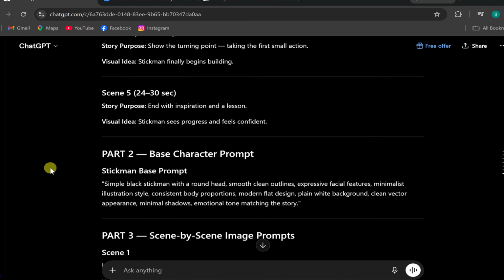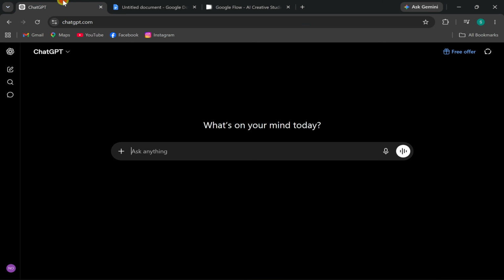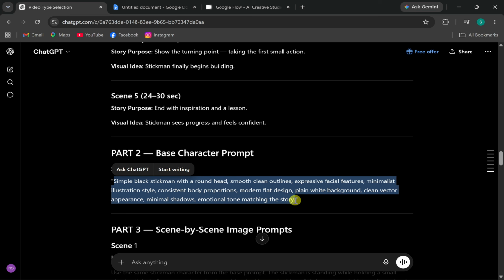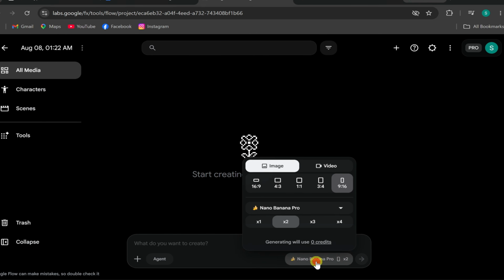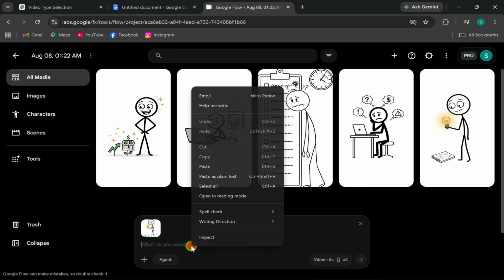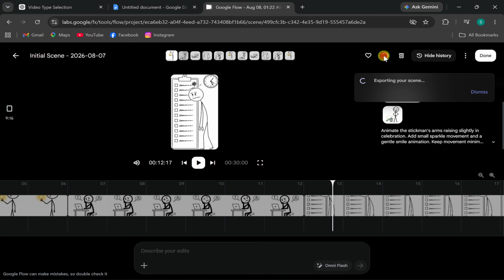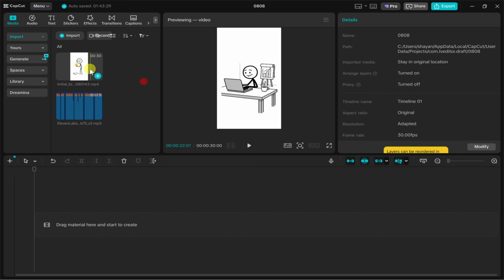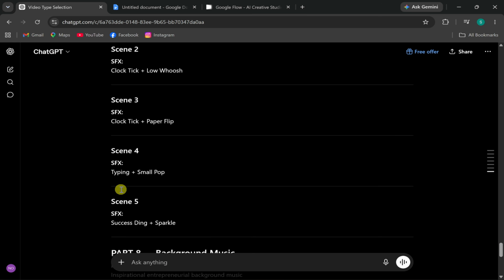How I Created 100% FREE Stickman Animation Videos Using AI: Insane Results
Making Stickman Videos With AI is Easier Than You Think | AI Stickman Videos Are Blowing Up — Here's How to Make Your Own

What if one prompt could handle your entire video production — the story, the images, the animation, and the voiceover?

In this tutorial, I'm sharing the exact Master Prompt I built for creating interactive stickman videos with AI. Paste it into ChatGPT, answer a few quick questions, and it generates everything you need: a full story plan, character-consistent image prompts, motion prompts for animation, a voiceover script, on-screen text, sound effect cues, and even a production checklist.

I'll walk you through the whole process step by step:
– Generating your story and script with ChatGPT
– Creating consistent character images in Google Flow
– Animating static images into video clips
– Sequencing your scenes correctly before editing
– Generating a natural-sounding voiceover with ElevenLabs
– Editing everything together in CapCut